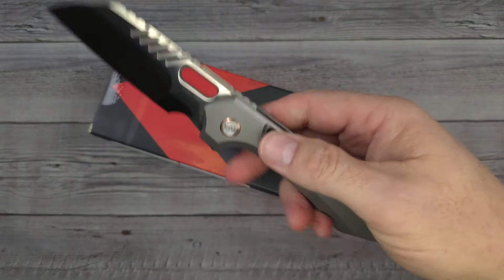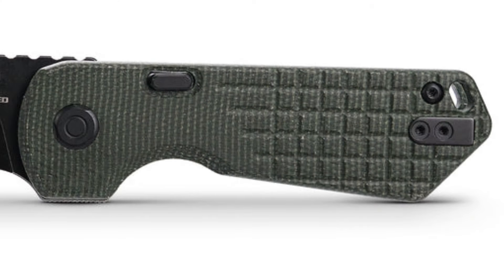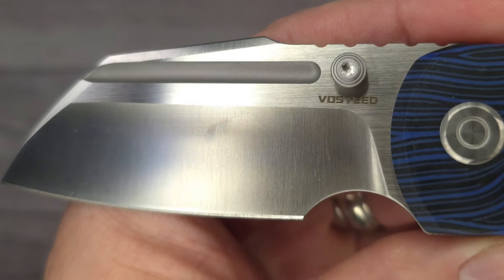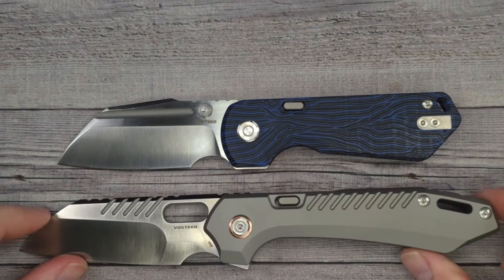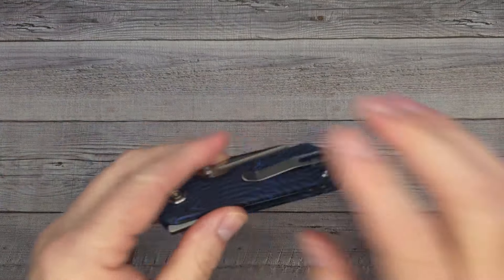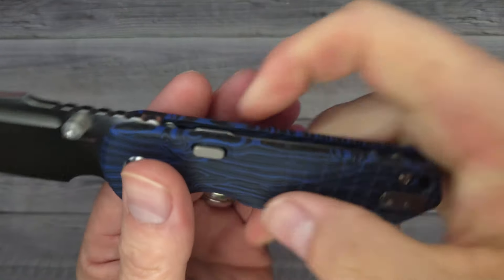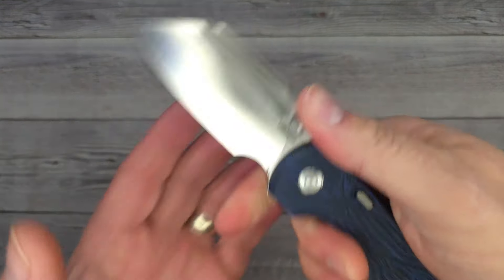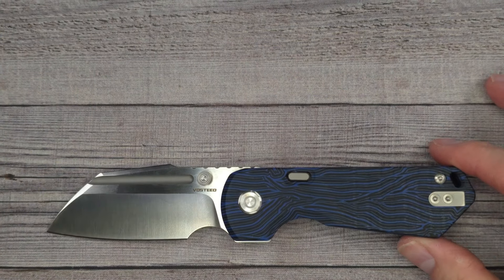NEW KNIFE MODEL! IT'S FLAWLESS and AFFORDABLE!! - VOSTEED Hedgehog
Raccoon with Criss-Cross Design Aluminum Scales
Raccoon Crossbar lock (6 variants)
VOSTEED KNIVES on Amazon

WE Yardbird on Amazon
CJRB Clip Point Pyrite and CJRB Copper Pyrite with 20CV Blade Steel
CJRB Bowie Pyrite on Amazon
CIVIVI Starflare on Amazon
CIVIVI Bluetick on Amazon
Petrified Fish Hairtail
MIGURON Moyarl
MIGURON Knives

 Beez Blades
 3541 DAYTON XENIA RD.